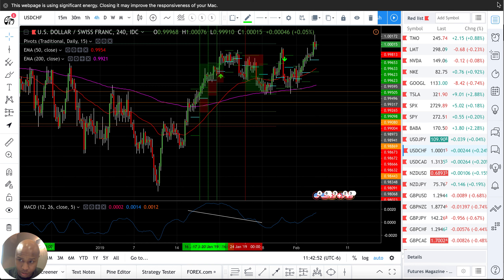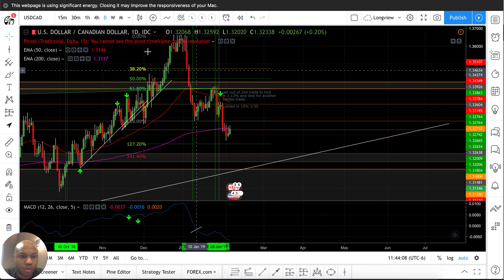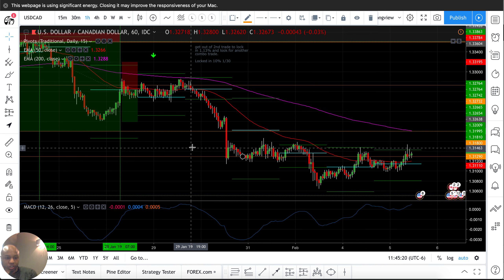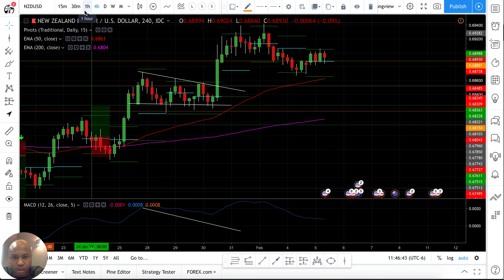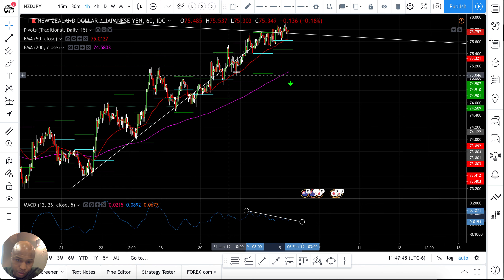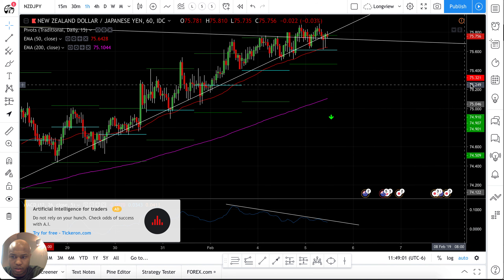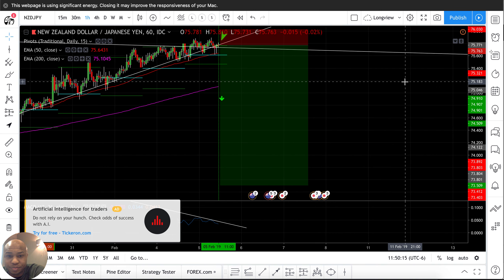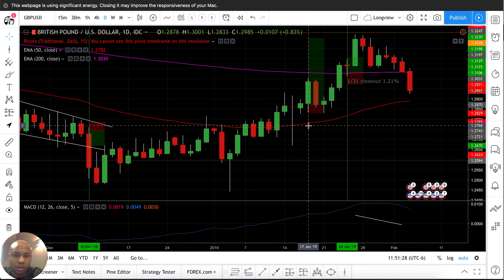NZDJPY live entry - Newsense Trading (2/5/19)